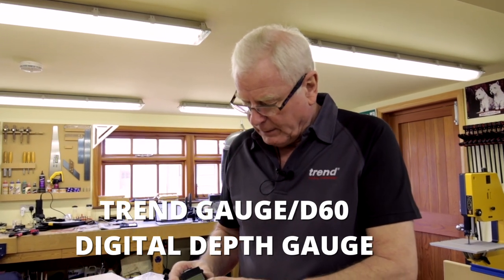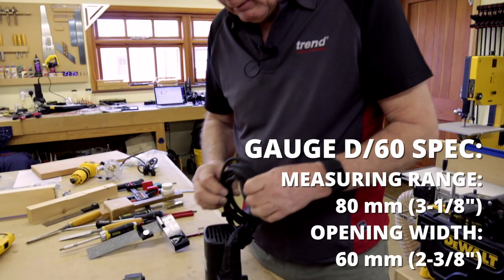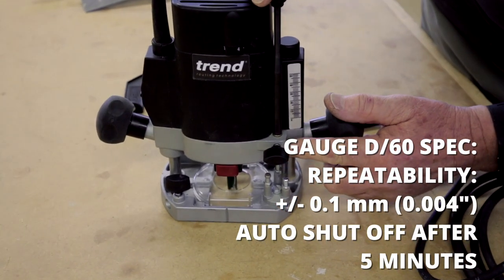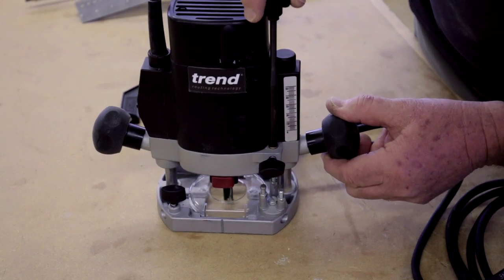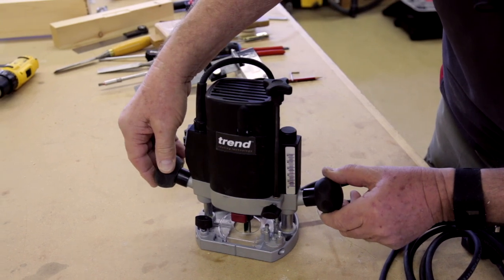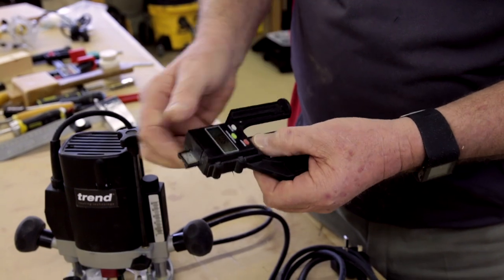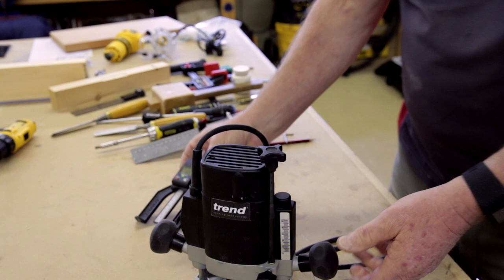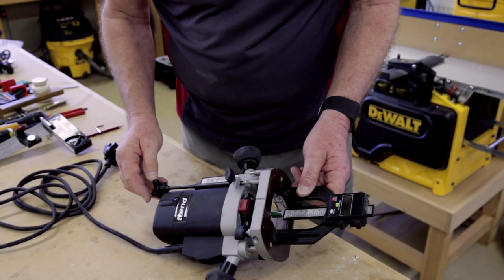Trend Digital Depth Gauge - How to Get the Most From it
Trend GAUGE/D60 Digital Depth

Digital depth gauge for router tables and saw benches. Horizontal and vertical measuring.

FEATURES:

For hand routers, router tables and saw benches
LCD readout for mm, imperial and fractions with auto shut off 5 mins
Removable pin to allow hole depths to be measured. Pin can be parked on arm. Hole depth 50.8mm (2 inch)
Self standing with magnetic feet and flat back
Injection plastic moulding with plastic rule
60mm wide aperture
Read-out has relative co-ordinate and absolute function